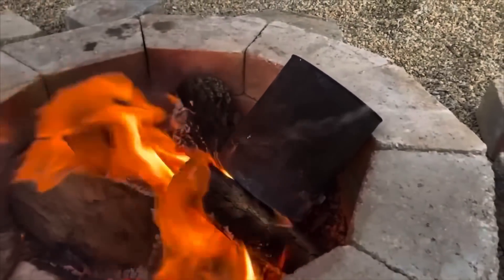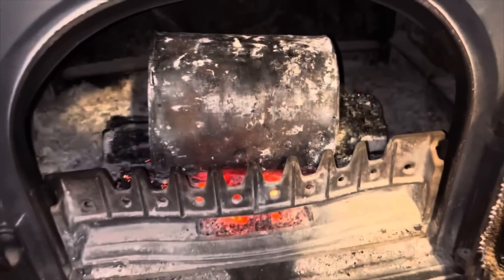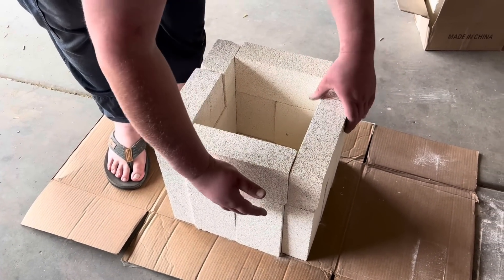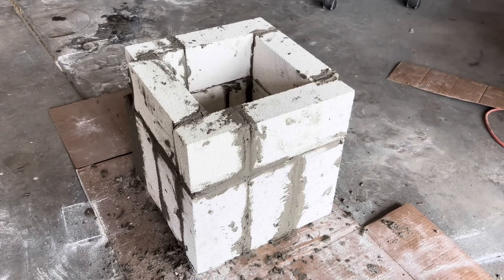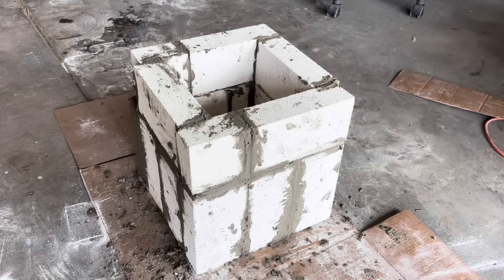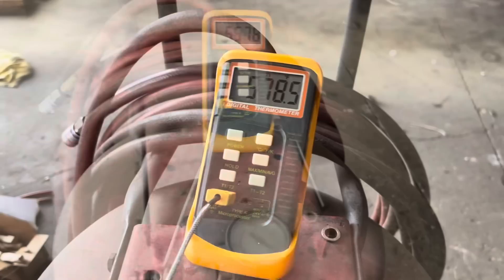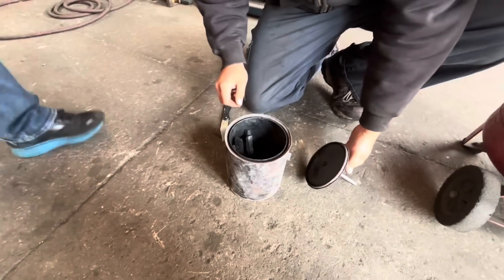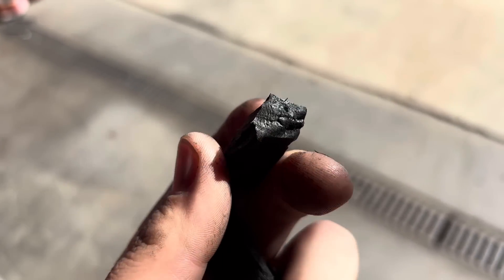Making “Scientific” Charcoal For Gunpowder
Making a kiln for charcoal used in Black Powder.

How To Make The Absolute BEST Black Powder (For Firearms)